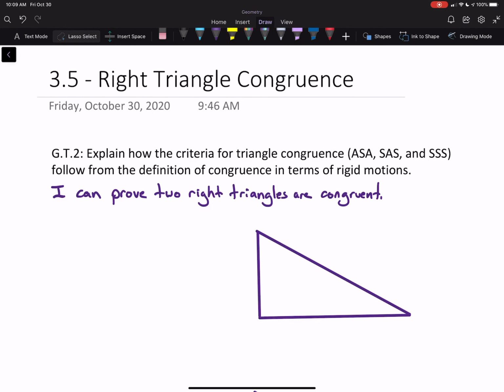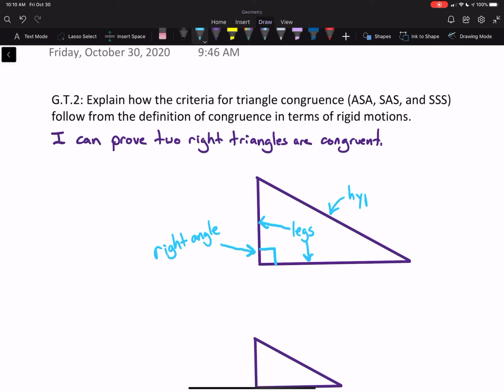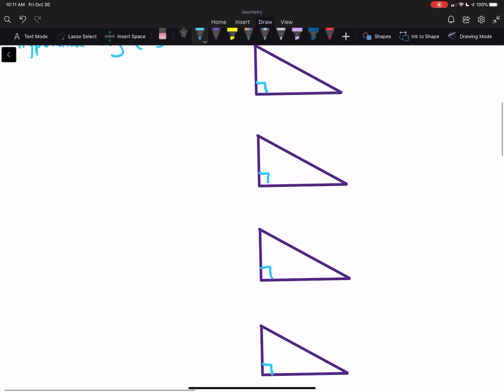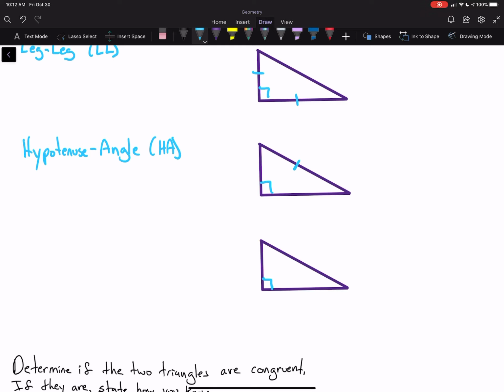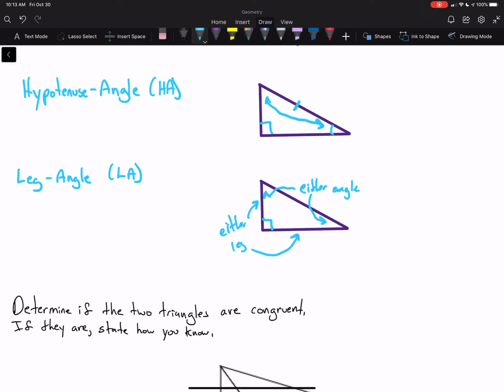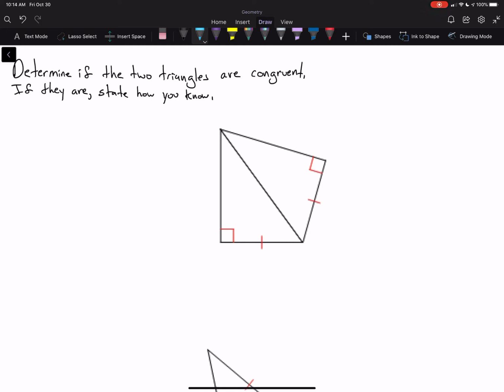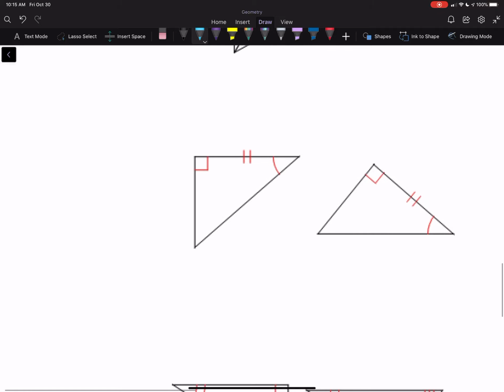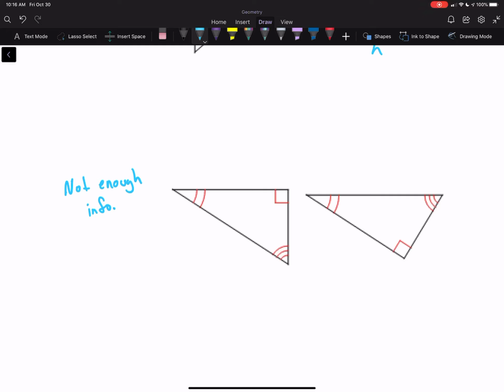Right Triangle Congruence